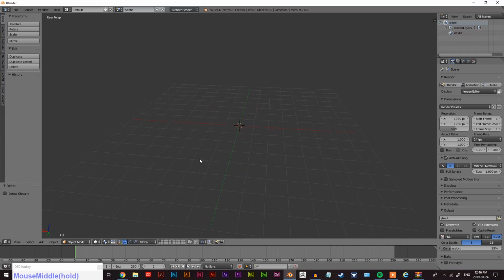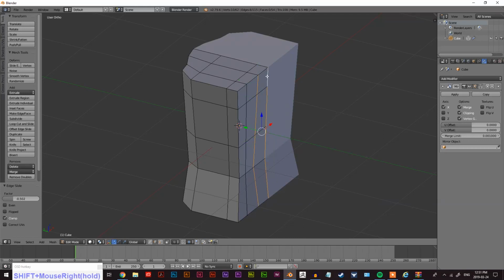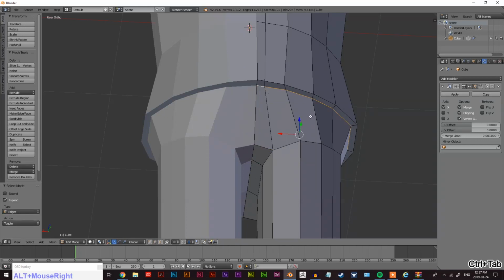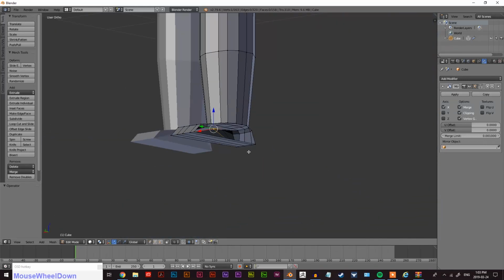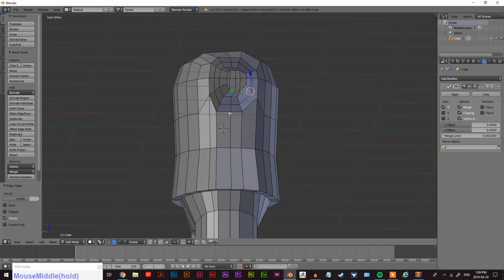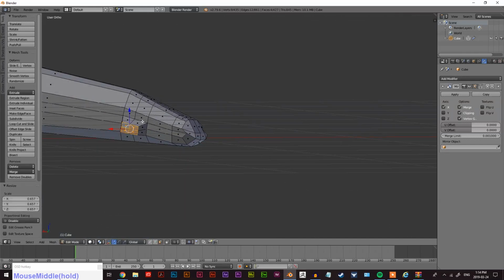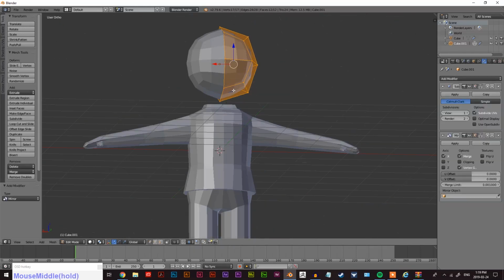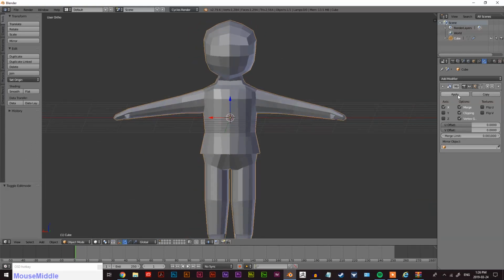Low Poly Character Modeling Tutorial | Blender 2019 for Beginners | TheNiceOne 3D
What is up internet? Here is that low poly character modeling tutorial I promised last week. Follow this step by step and you'll be making your own custom blender characters in no time.